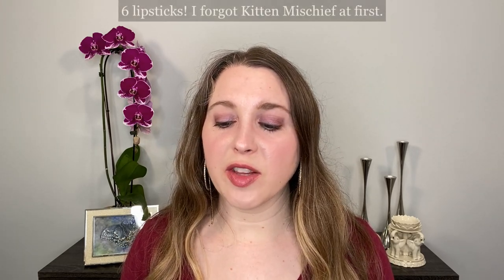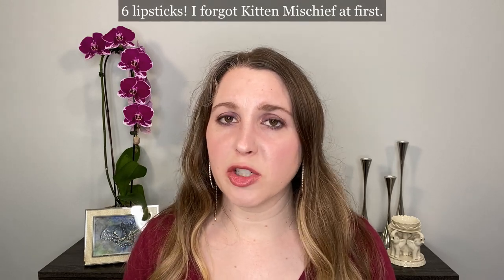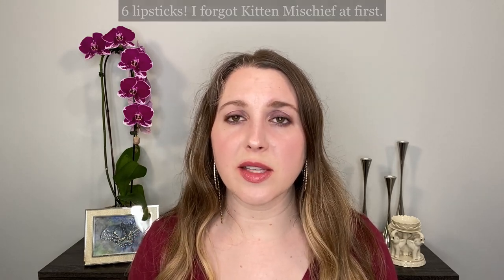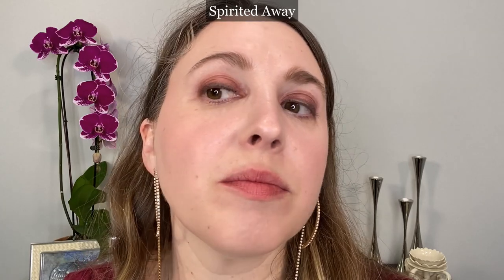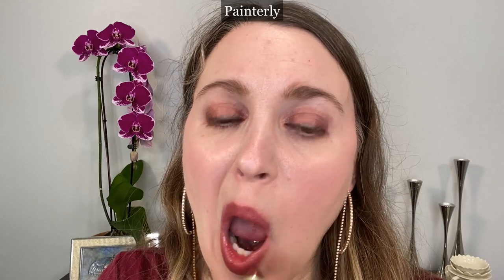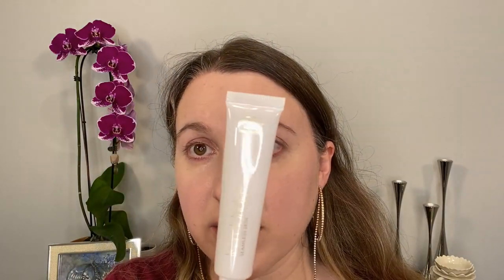LISA ELDRIDGE: All Shades of the New Blushes, Highlighters, Lipsticks, and Glosses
Let’s talk about the latest Lisa Eldridge launch…

Timestamps:
0:00 Info
3:51 Lips
13:45 Highlighters
15:35 Demo
24:16 Blushes
31:18 Thoughts

A little about me for reference:
Age: 39
Skin type: Normal to slightly dry
Skin tone: neutral but slightly cool, fair